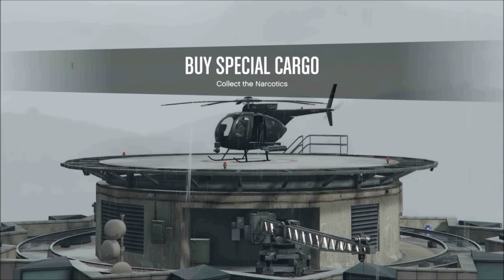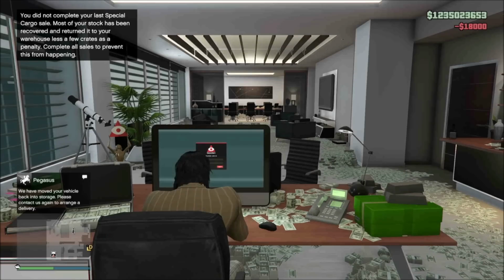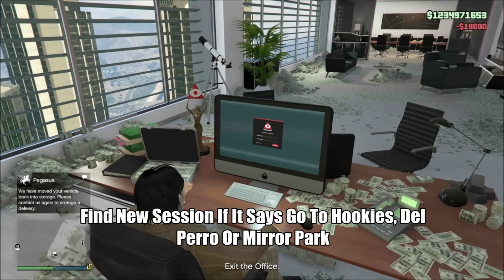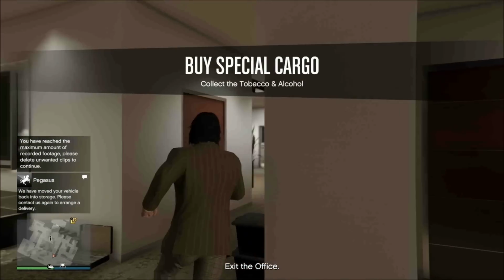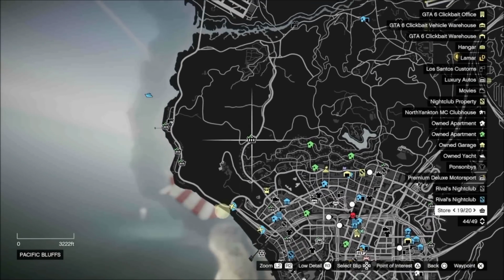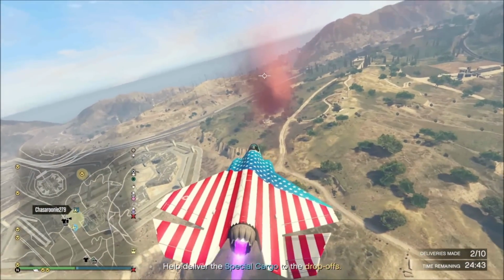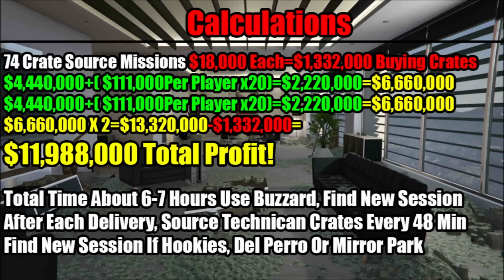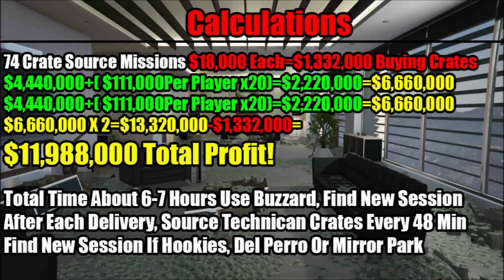GTA Online How To Make $10,000,000-$13,000,000 Everyday This Week 08/17-08/23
My guide on how to make between $10,000,000-$13,000,000 this week in GTA Online 08/17-08/23